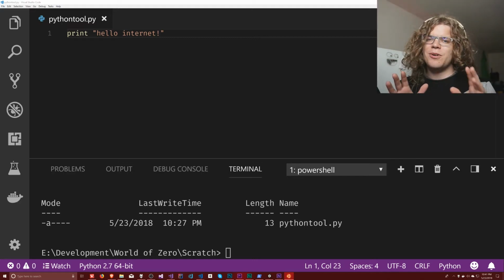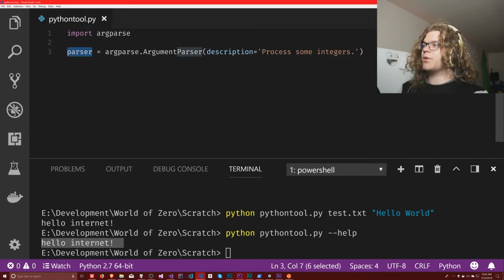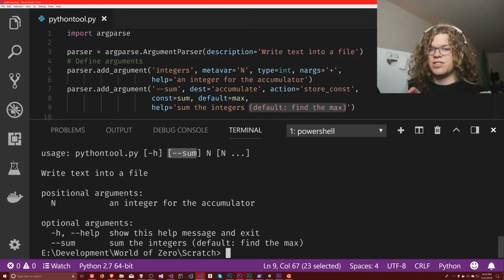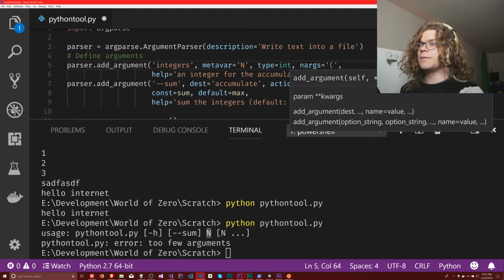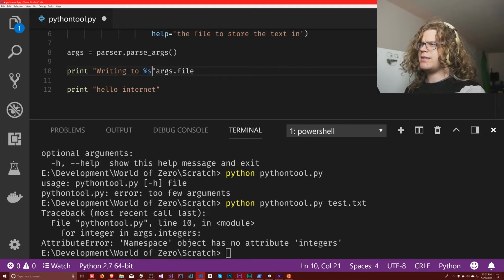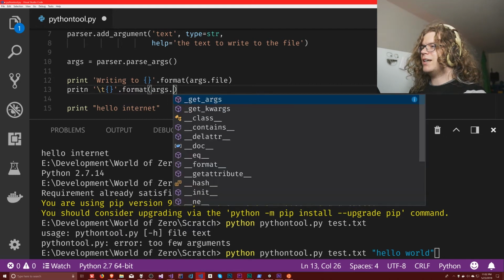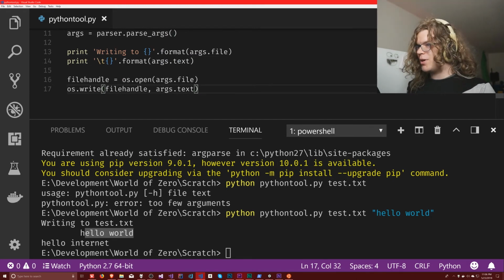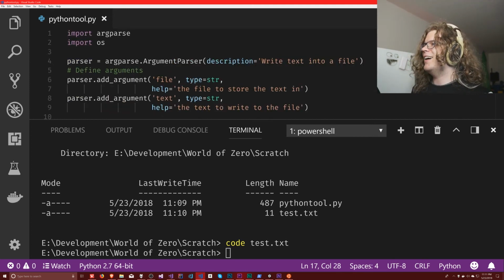Using Python and Argparse to Build Quick Scripts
Python is a really handy language for scripting, particularly when compared to a compiled language like C# or Java. Lets take a look at how we can use python and a python module called argparse to build simple python scripts that are extremely easy to use.

Argparse is a module for python that makes adding command line arguments to your programs extremely easy. It also helps with input validation and documentation by automatically generating error messages, parsing your input and automatically creating `--help` and `-h` commands to display help for your program.

This makes writing tools super easy and helps make sharing your tools with other people a lot easier. They don't need to dig into the docs anymore and can just run `python mycoolscript.py --help` to learn how to use it.

You can install the argparse module using pip:

```bash
pip install argparse

Want to explore Argparse in more depth? It's documentation includes a number of great examples and more

A simple example of using argparse may look like this:

```python
import argparse

parser = argparse.ArgumentParser(description='print a list of integers')
parser.add_argument('integers', metavar='N', type=int, nargs='+',
                    help='one or more integers to print')

args = parser.parse_args()
print(args.integers)

This will automatically validate that at least 1 integer is passed to the function and generate a help command that can be run using either `--help` or `-h`.